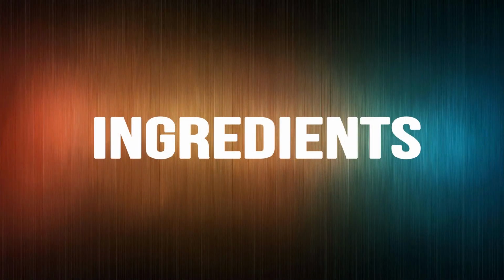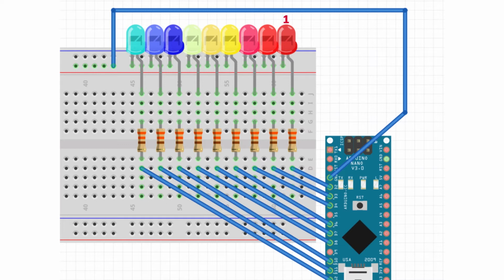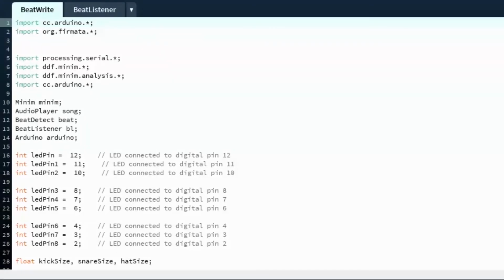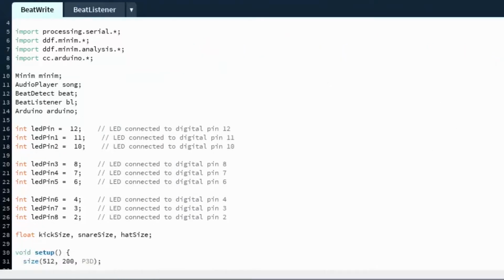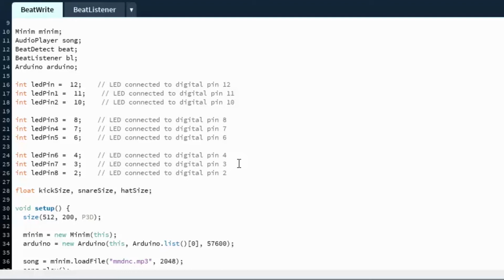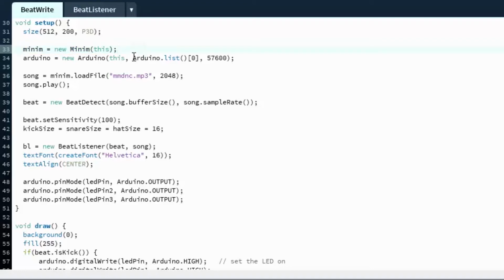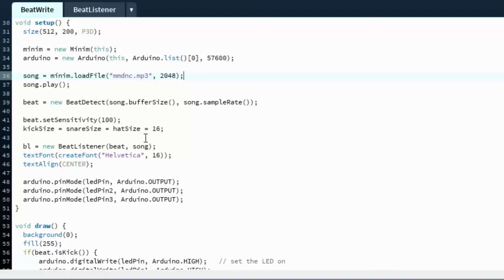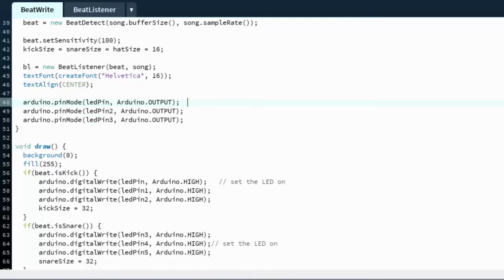Music Visualiser Part 1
Remember the good old Music Visualiser in windows media player back in the windows XP days? How Cool would it be to make a hardware version of the same?  So let's make a Music Visualiser using simple electronics and JavaScript.